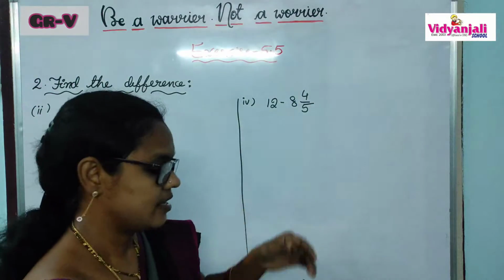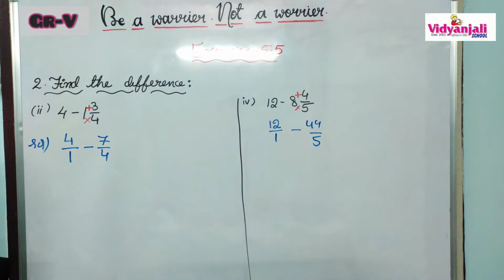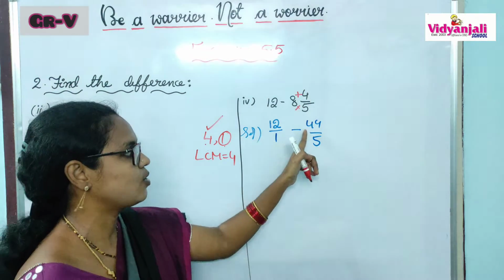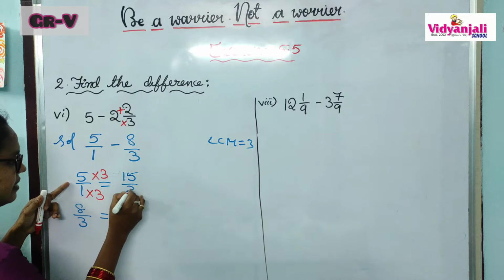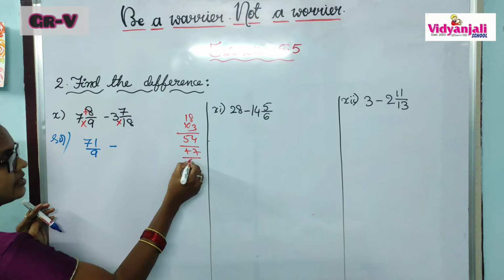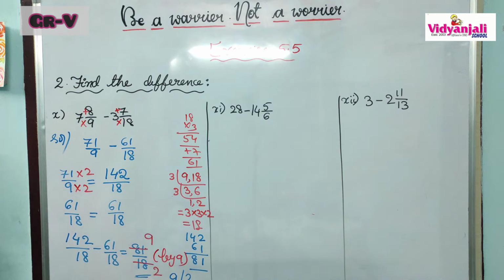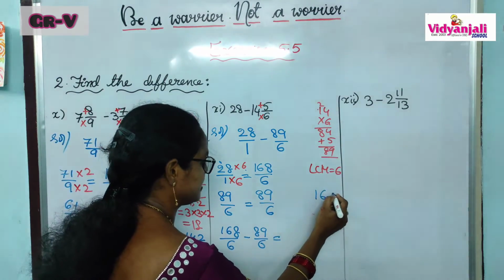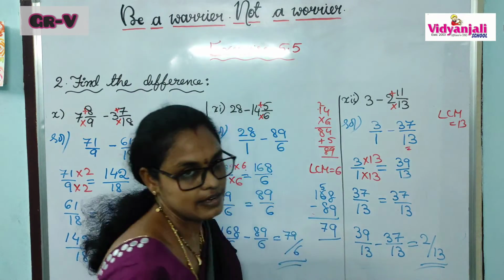Grade-5, Ch: 5 Addition & Subtraction Of Fractions, Exercise: 5.5 problems (8-9-2021)